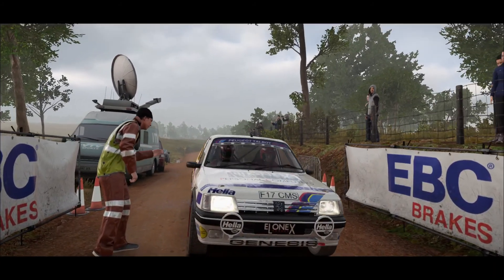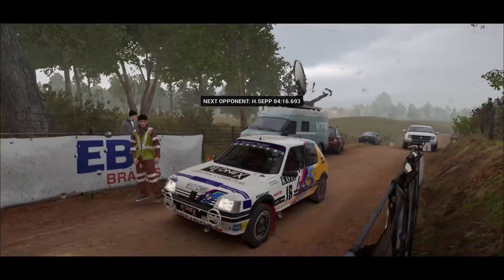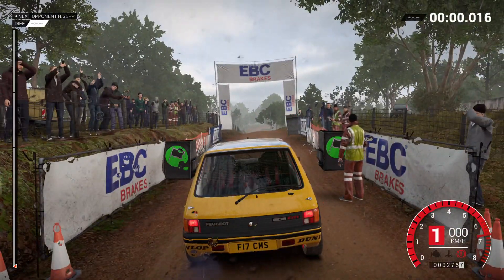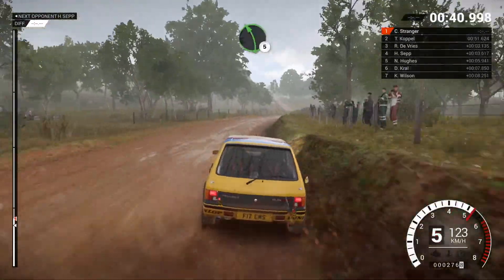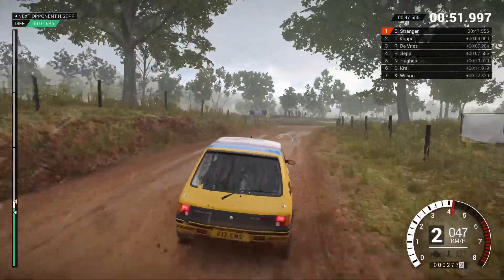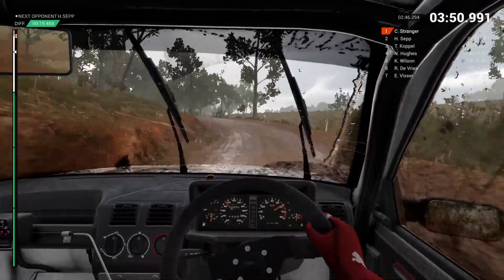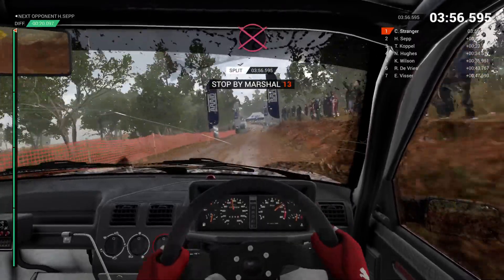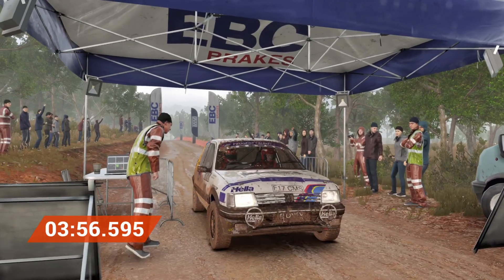DiRT 4 PS4 Pro Gameplay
Driving type: Sim. Diff.: Pro (2/4)